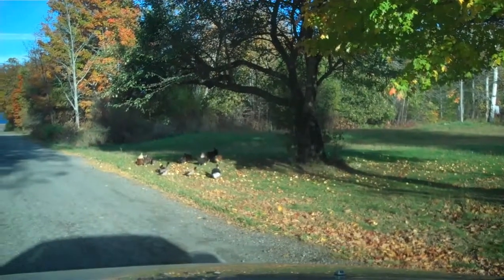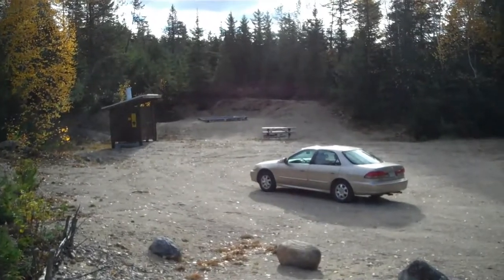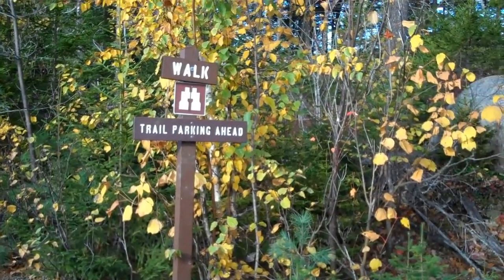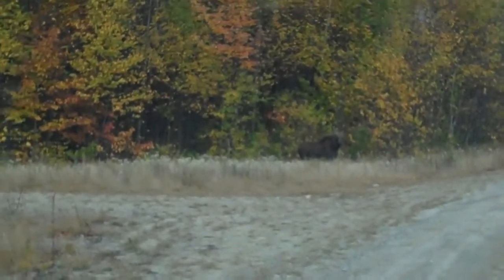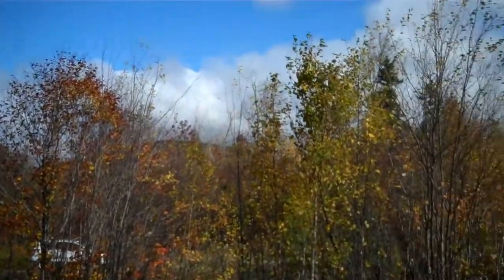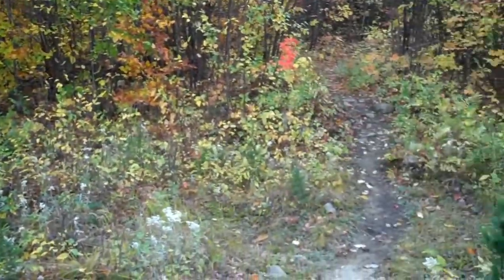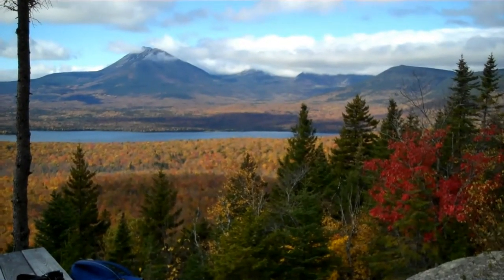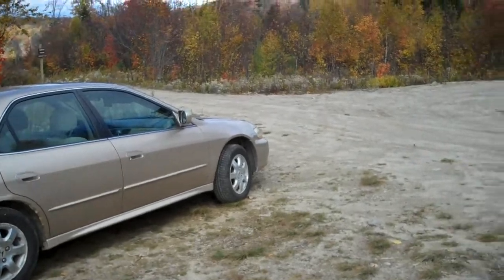Katahdin Woods & Waters National Monument Loop Road & Barnard Mountain Hike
This video shows a tour around the Katahdin Loop Road and a hike up Barnard Mountain at the katahdin Woods and Waters National Monument.